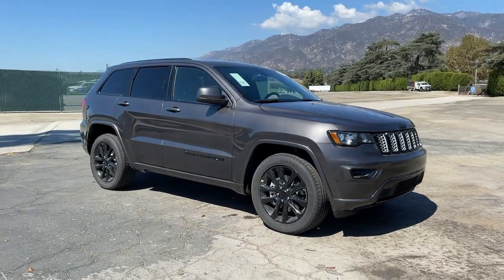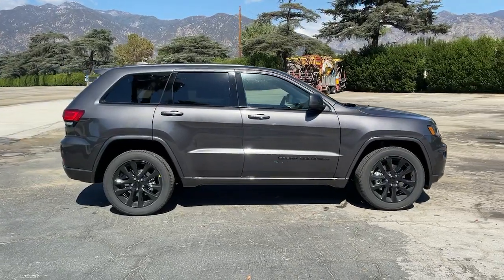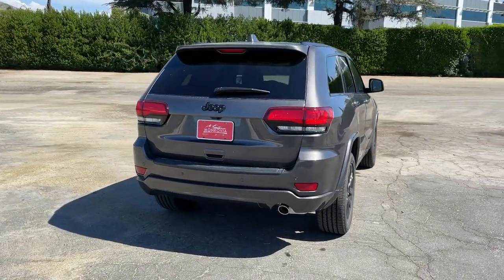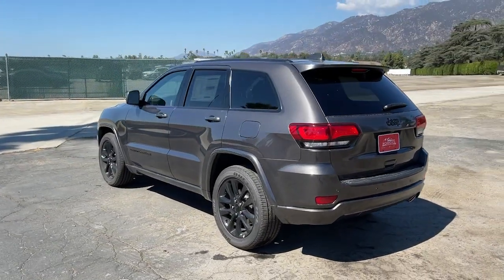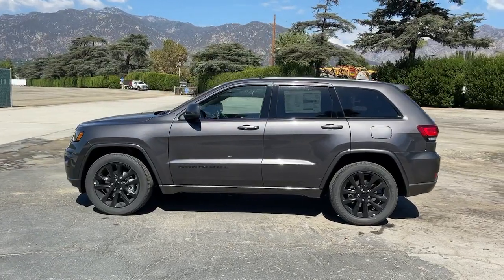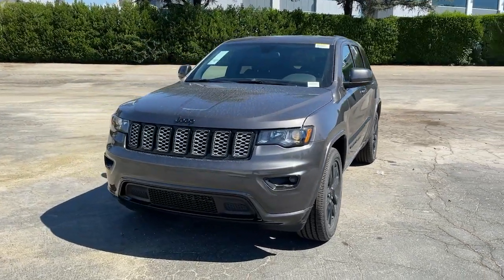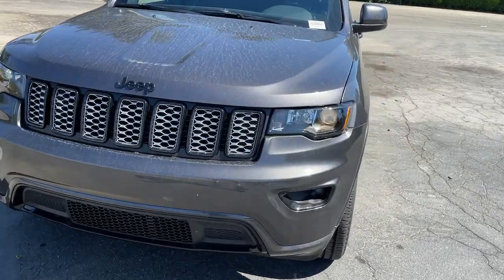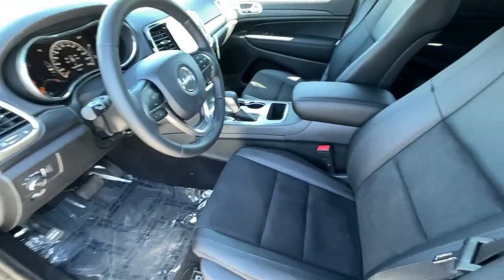2021 Jeep Grand_Cherokee Monrovia, Pasadena, Los Angeles, Montebello, Azusa, CA B144025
Granite Crystal Metallic Clearcoat New 2021 Jeep Grand_Cherokee available in monrovia, California at Monrovia CDJR. Servicing the Pasadena, Los Angeles, Montebello, Azusa, CA area.
2021 Jeep Grand_Cherokee Laredo X - Stock#: B144025 - VIN#: 1C4RJEAG2MC844025

Monrovia CDJR
1305 S Mountain Ave